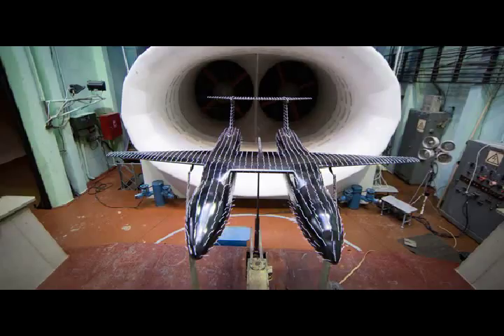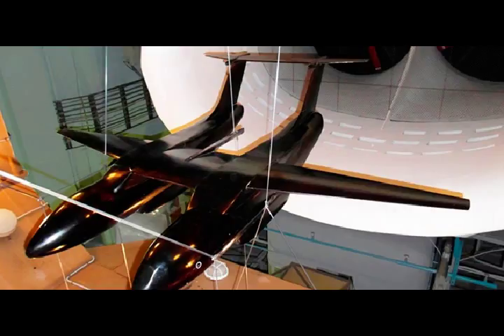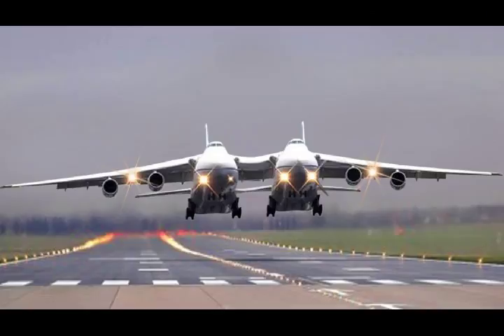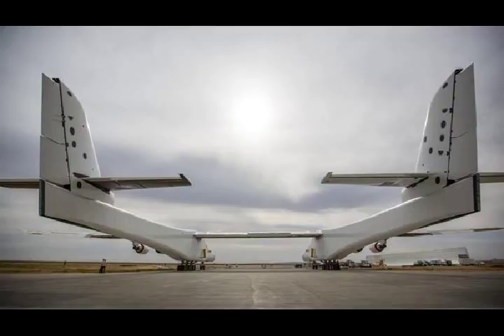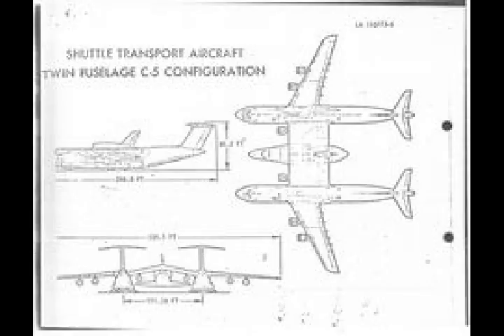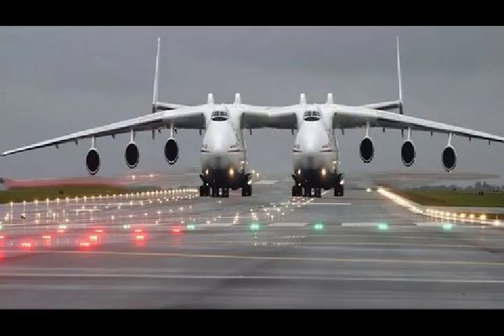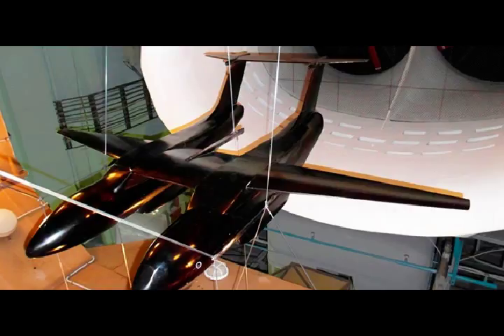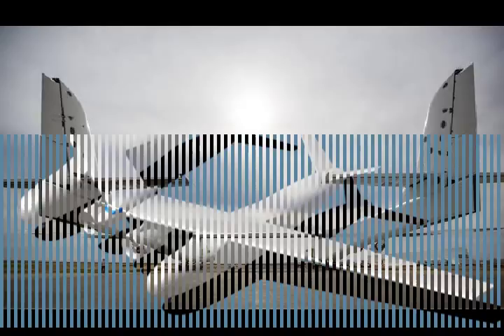Russia’s TsAGI Working on Double Fuselage Transport and spacecraft Aircraft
Please Support As and Give me a Feed Back to Improve. The Zhukovsky Central Aerohydrodynamic Institute (TsAGI) continues to research prospective double-fuselage transport aircraft and "A model of the aircraft with takeoff-landing wing mechanisms in the form of gliding axis flaps was tested.